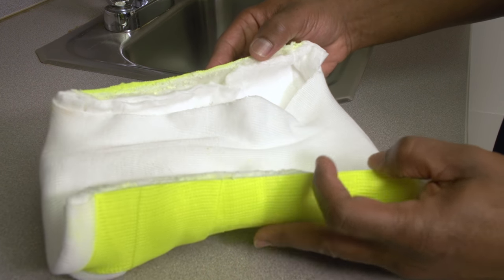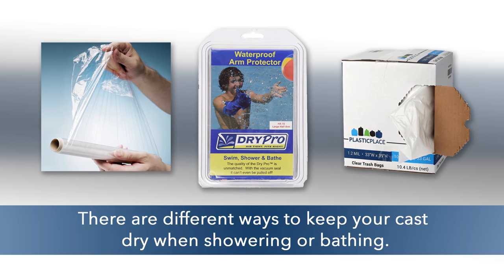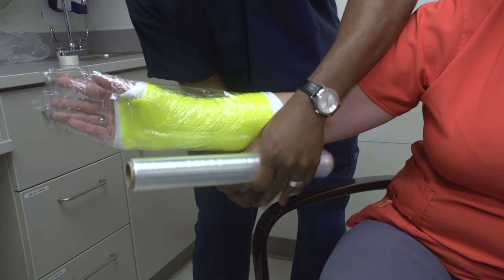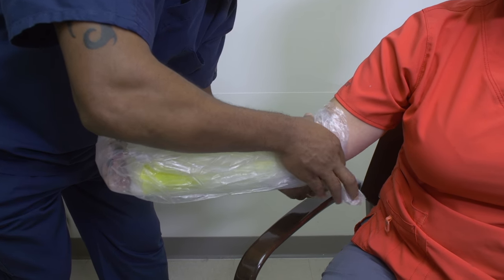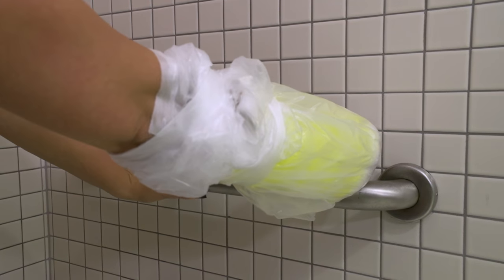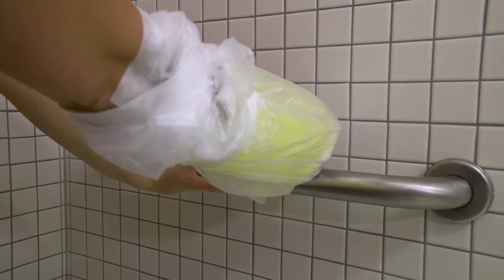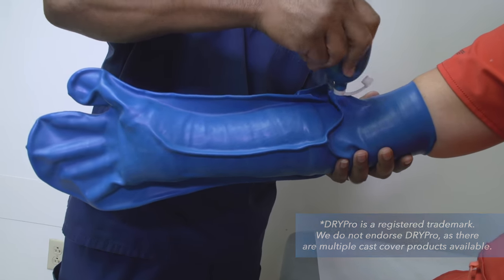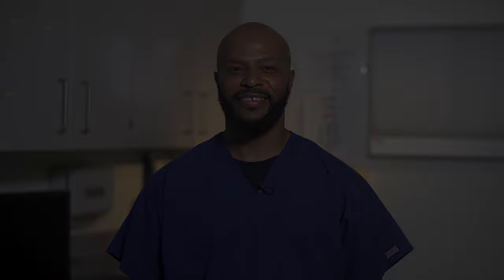How to Shower with a Cast or Splint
Barnes-Jewish Hospital orthopedic technician, Marlon Beverly, shares tips and tricks for showering and bathing with a cast or splint. Marlon demonstrates how to properly wrap a cast or splint prior to showering and bathing while also explaining how to safely enter and exit a bathtub.